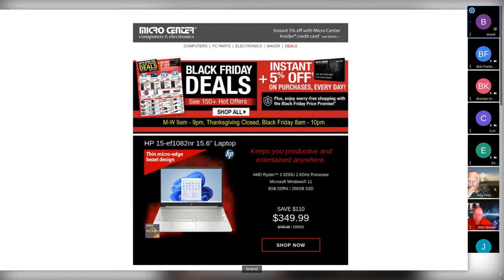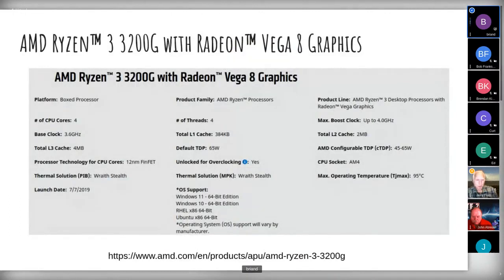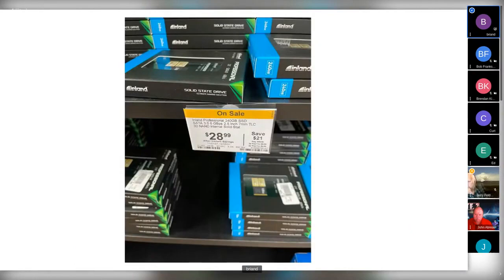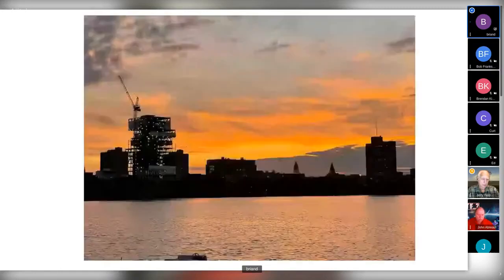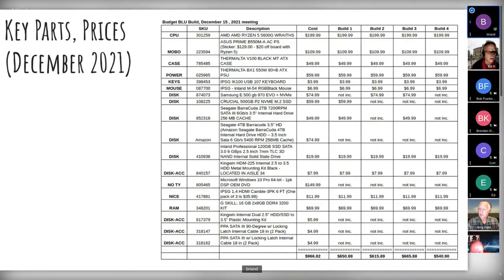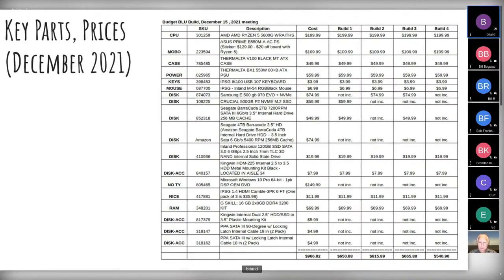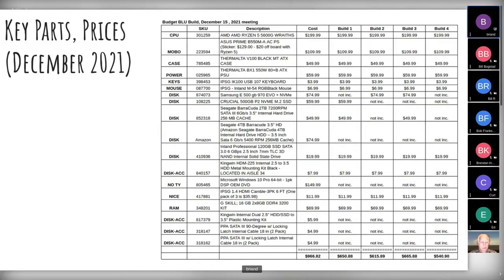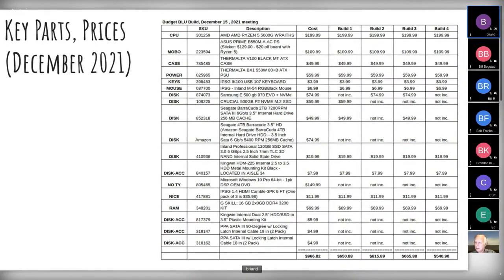[BLU] Budget Build Redux: Building a Box on a Budget with the AMD Ryzen 5600Gl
(Wed, Dec 15, 2021) The latest Background and Build of a Year-End Budget Linux computer

Kurt reviews the earlier Budget Build system discussed previously at the August 2020 BLU meeting, based on AMD's Ryzen 3 CPU; and Brian discusses his newest Budget Build system, based on the new AMD Ryzen 4 CPU.

User group meeting of Boston Linux & UNIX on Wednesday, December 15, 2021.